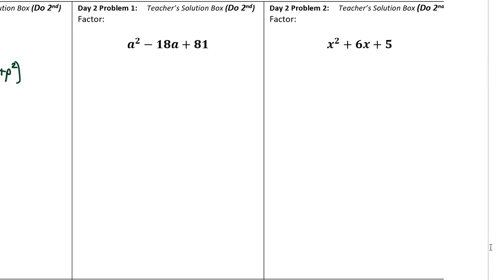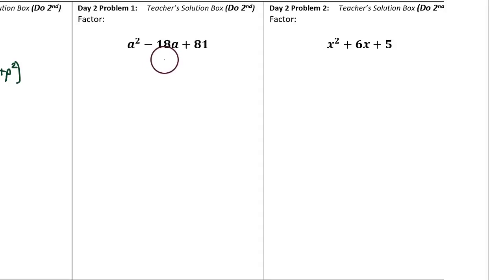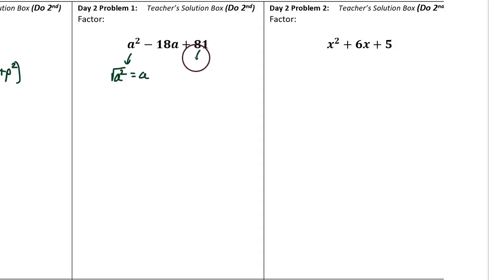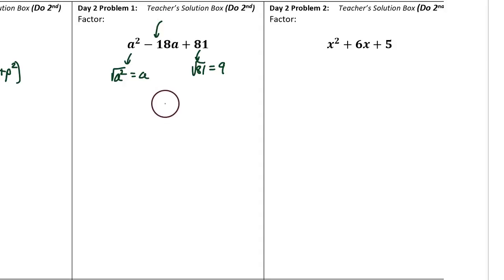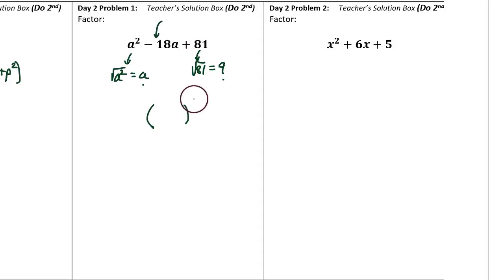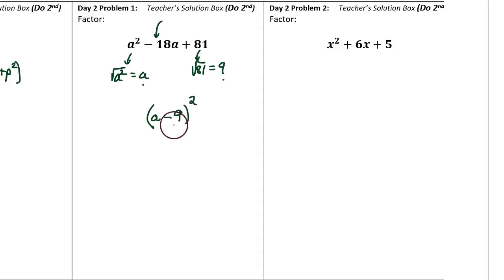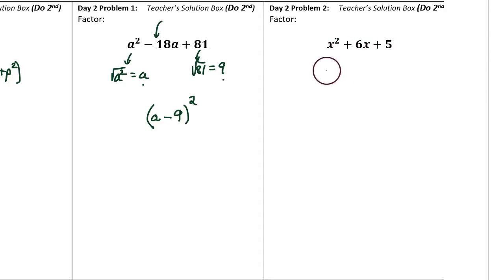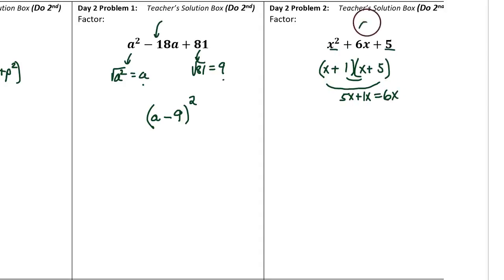Wk 11 Day 2